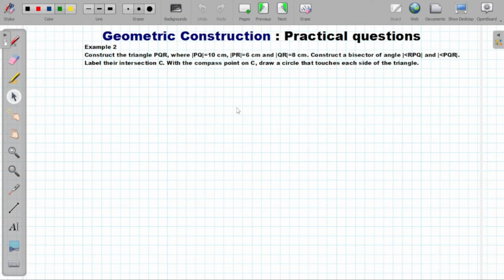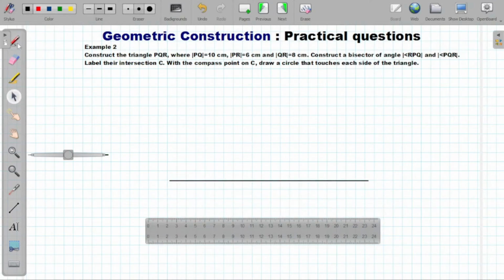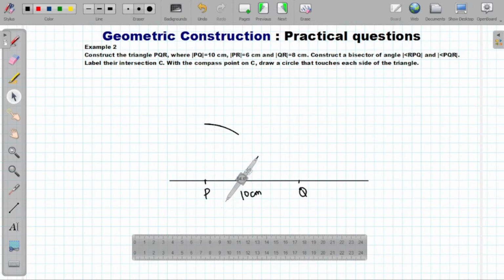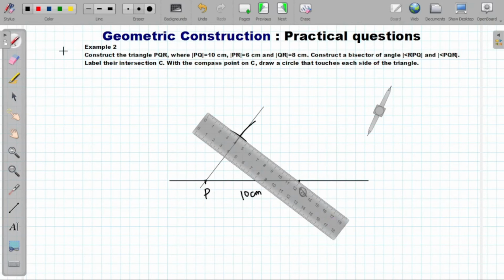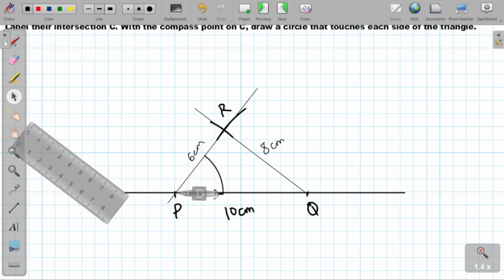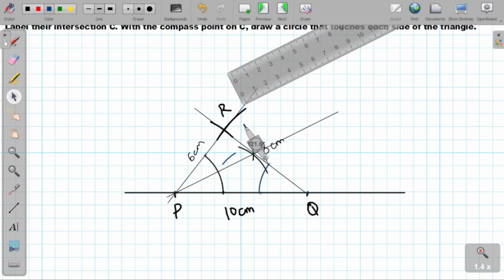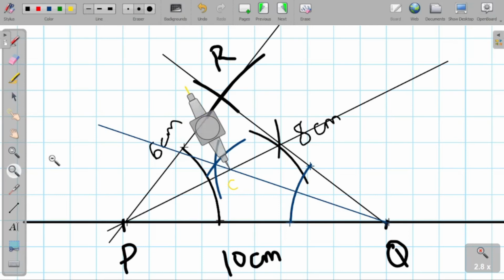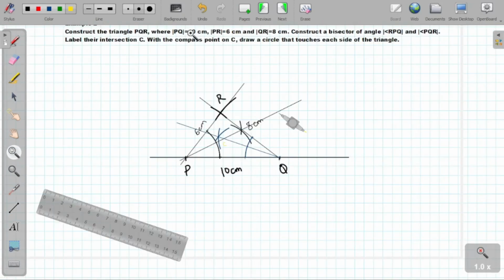Geometric Construction : Practical Example 2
In this video, we looked at some practical examples on construction using the previous knowledge from our earlier tutorials

From Team;
MyScience Tutorials